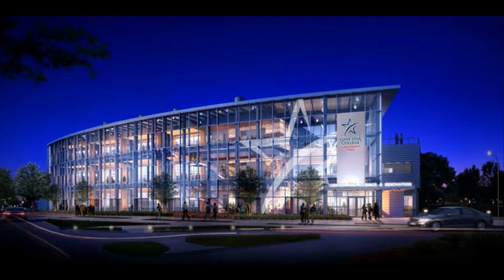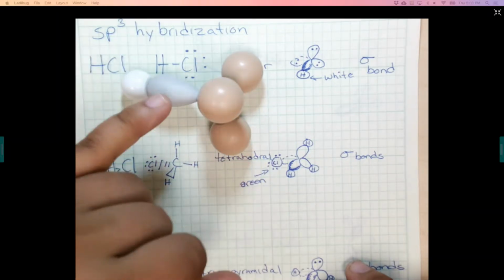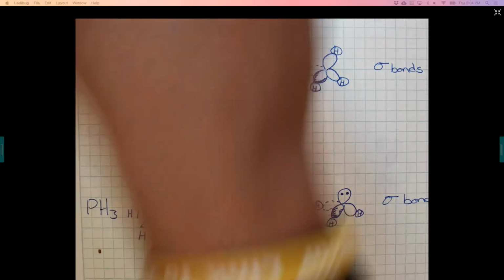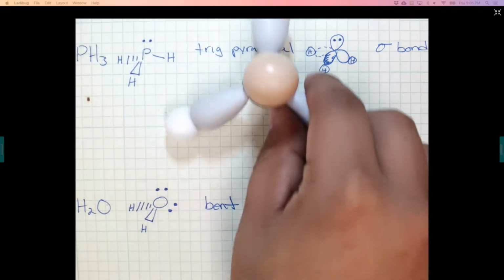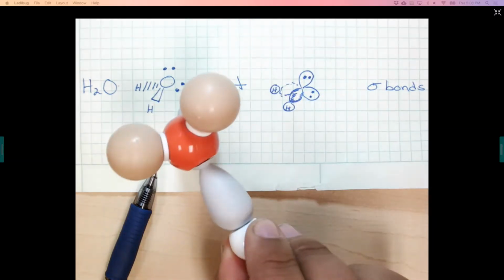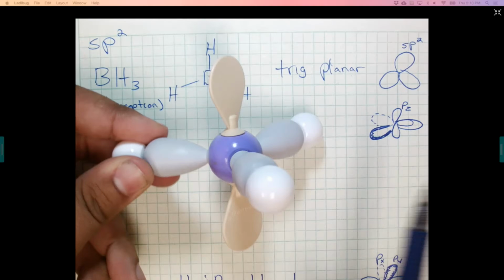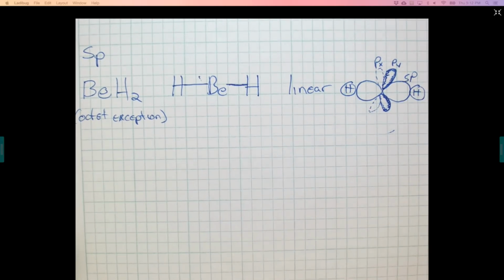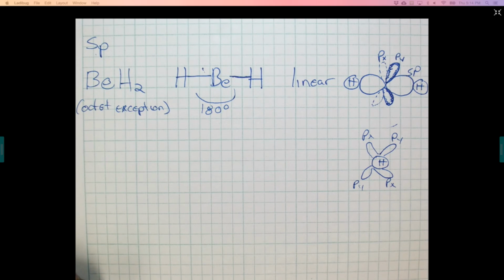Mini Lecture - (CHEM 1411) Valence Bond Theory & Hybridization w/ Models